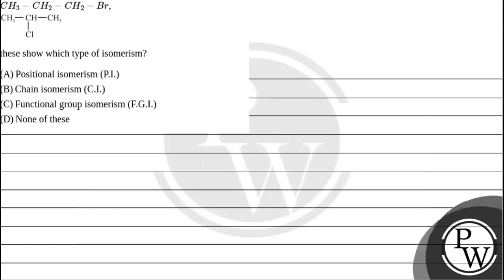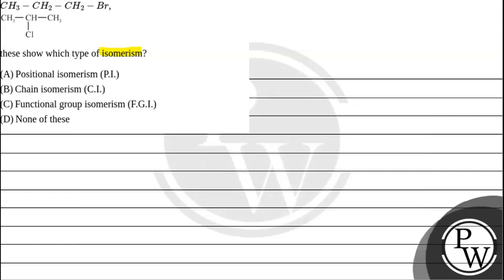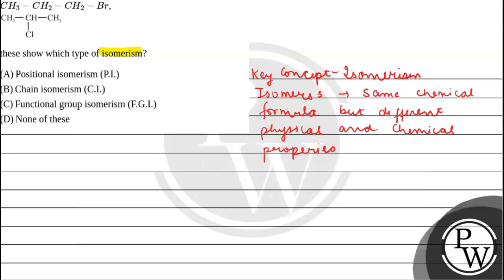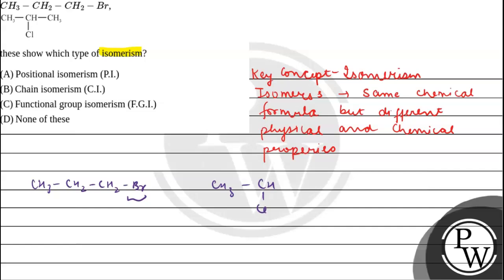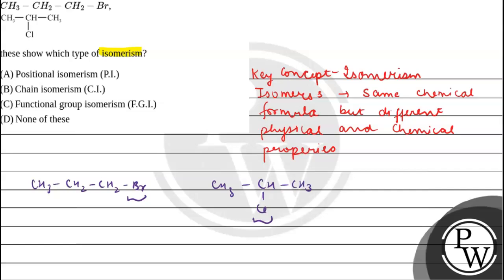\(CH _3- CH _2- CH _2- Br\), these show which type of isomerism?&nbsp;....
\(CH _3- CH _2- CH _2- Br\),
these show which type of isomerism?&nbsp; 📲PW App